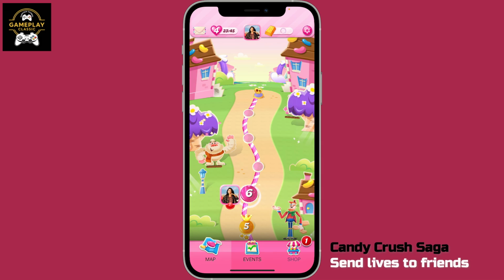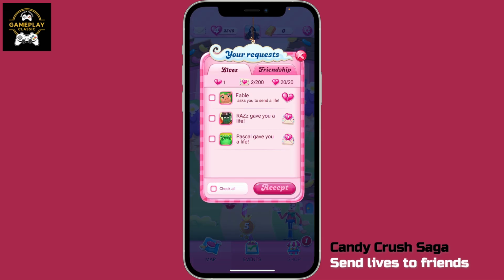How to Send Lives to Your Friends in Candy Crush Saga? How to Give Lives to Friends (2025)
In this video, I’ll show you how to send lives to your friends in Candy Crush Saga. Sending lives is a great way to help your friends progress through the game and keep the fun going! Follow this simple step-by-step guide to learn how to send and receive lives with ease.

Credits:
Developer: King
Publisher: King

Platforms:
Publisher: King